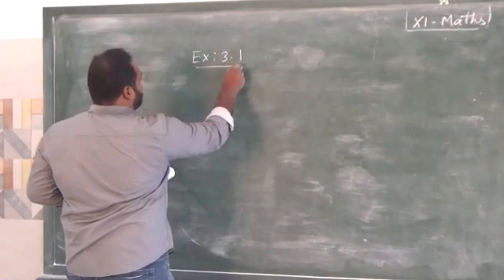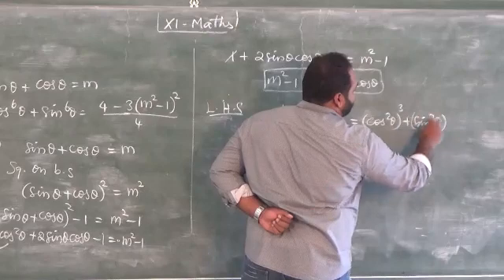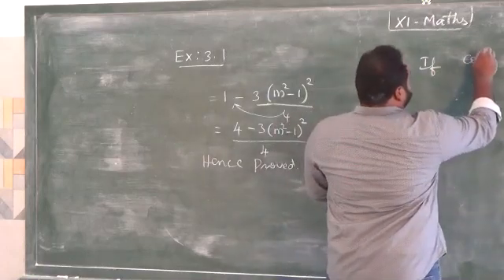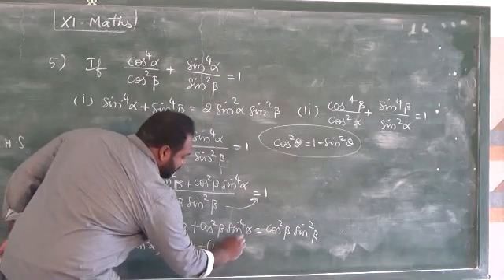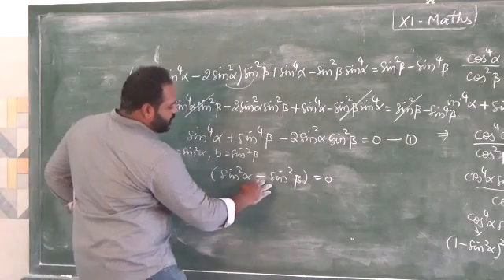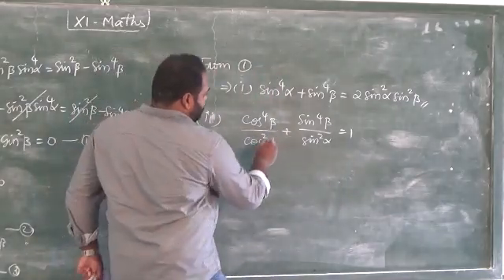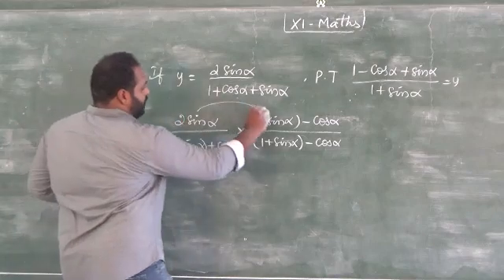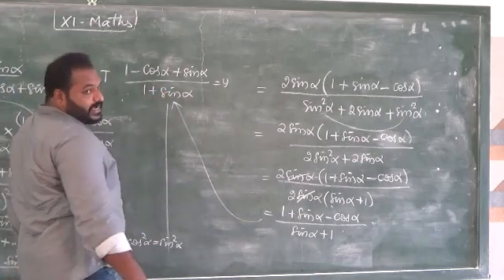11 Math 27 Ex 3 1 Part 2 v1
11 Math 27 Ex 3 1 Part 2 v1